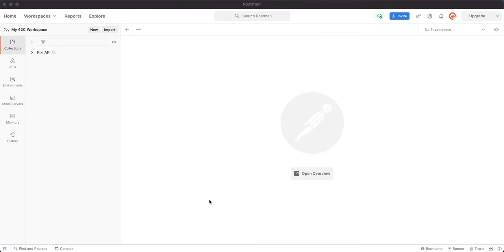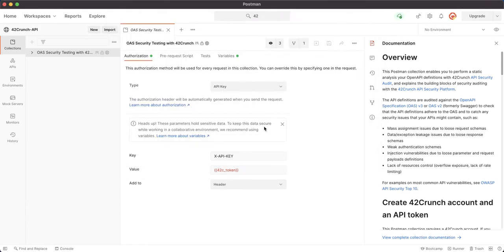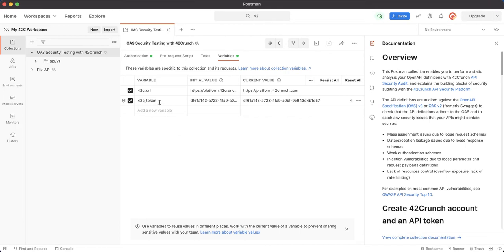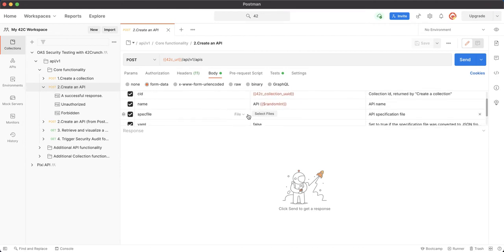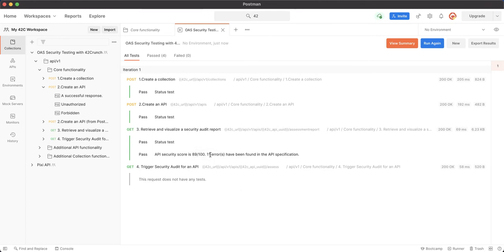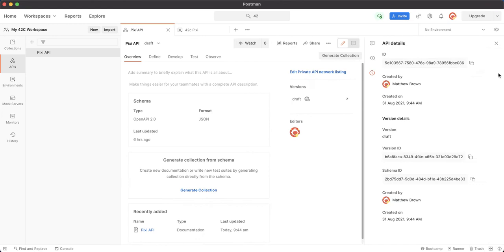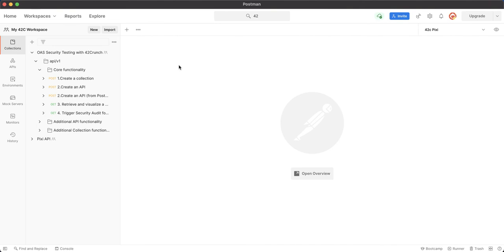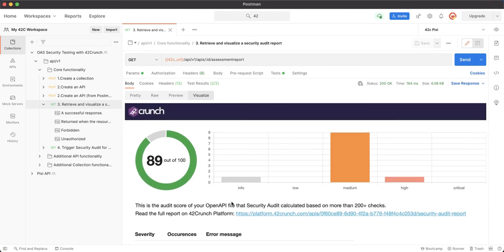Postman and 42Crunch OpenAPI Collection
How to perform a security audit of your OpenAPI files with 42Crunch from within Postman.